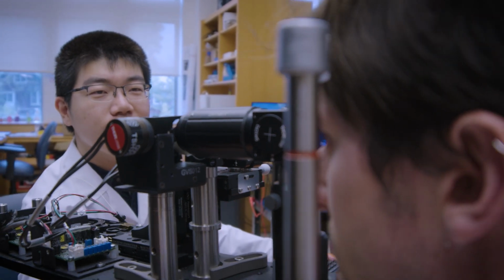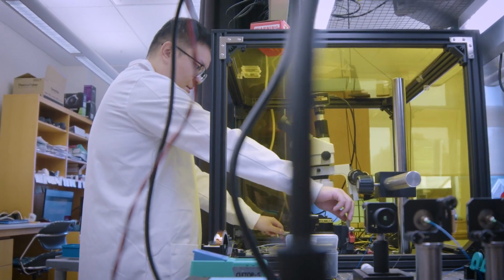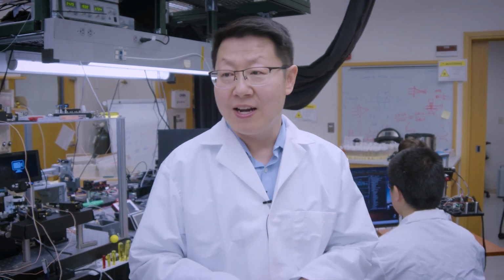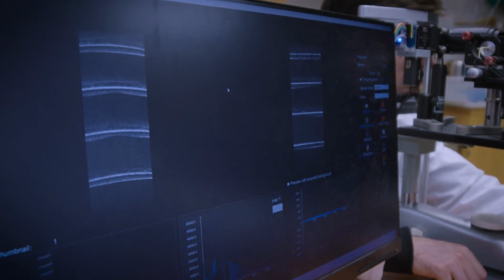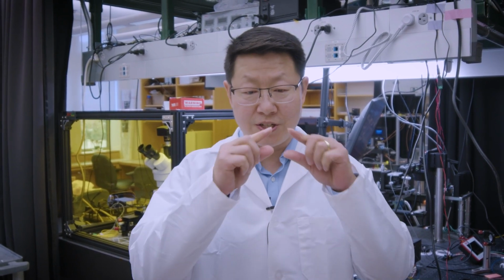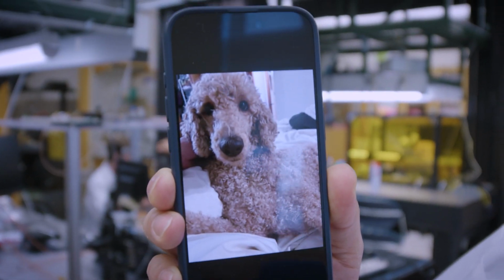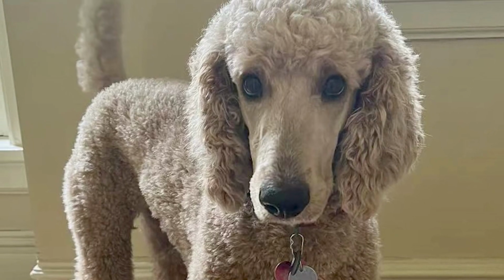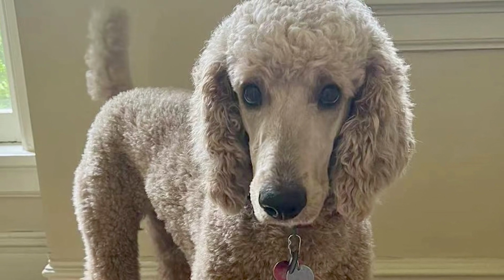Questions with Chao Zhou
Meet Chao Zhou, professor of biomedical engineering who uses optical coherence tomography to build a better way to take images of eyes and other organs.